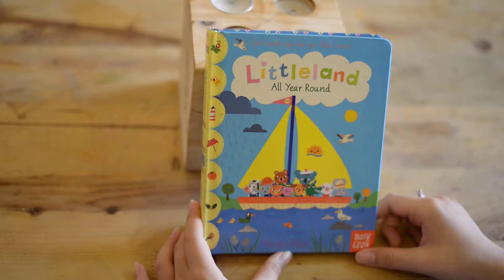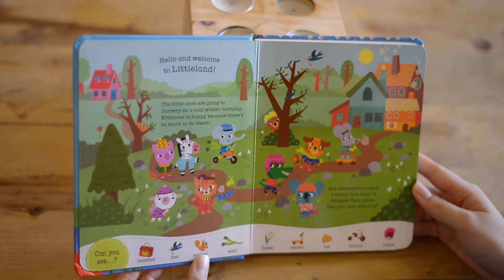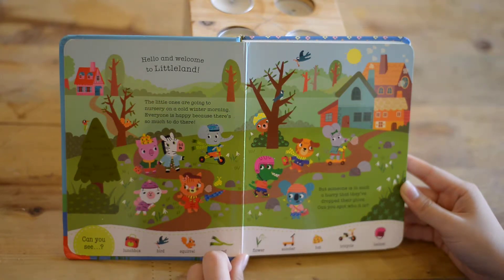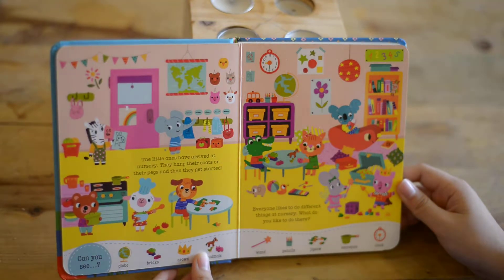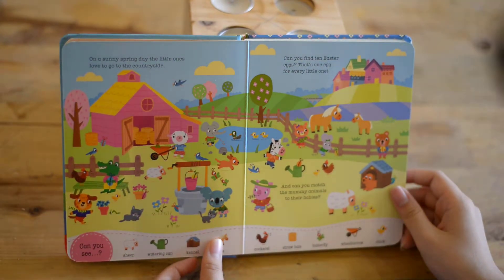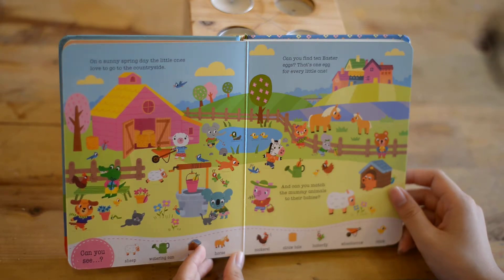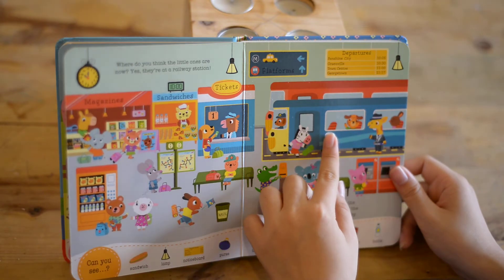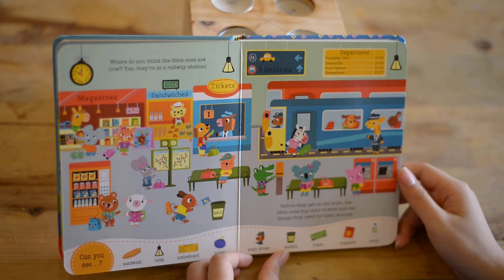Little Land All Year Round 1 - Cùng con đọc truyện tiếng Anh - EnglishwithMia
Sách chính là thế giới tuyệt vời nhất bố mẹ có thể mang đến cho con. Với mỗi đứa trẻ, mỗi quyển sách là một điều kỳ diệu. English with Mia cùng bố mẹ mang đến niềm vui, hạnh phúc, và cùng con khám phá thế giới những câu truyện tuyệt vời bằng tiếng Anh đó.

Bố mẹ nào muốn con học tiếng Anh vui vẻ, chơi đùa, thích thú, không áp lực, học tiếng Anh một cách tự nhiên thì đăng ký luôn ở đây nha

Lớp Baby Bird - English with Mia

Bố mẹ muốn cho con thích thú nói tiếng Anh, chơi đùa bằng tiếng Anh một cách tự nhiên như tiếng Việt. Và nói tiếng Anh như gió không? Các con toàn chơi, mà lại nói tiếng Anh vô cùng siêu, chẳng mệt mỏi hay áp lực gì :)

✅ học tiếng Anh theo cách tự nhiên
✅ dành cho trẻ nhỏ từ 3 - 9 tuổi
✅ môi trường cho các con chơi đùa và nói hoàn toàn bằng tiếng Anh
✅ không ngữ pháp, không bài vở, ghi chép, không giáo trình cứng nhắc
✅ không áp lực, không ngồi im một chỗ, con chơi đùa, nhảy múa, đàn hát
✅ không ngồi im trong nhà, tuần nào cũng phải ra ngoài chơi :D
✅ lớp chỉ tối đa 05 bạn, để hiệu quả cao nhất
✅ học bằng thực tế, không ipad, không phần mềm
✅ các hoạt động ngoại khóa đi rừng, đi trung tâm bảo tồn, cắm trại, kỹ năng sống, trải nghiệm thiên nhiên

Ngoài ra còn chương trình hoạt động Sáng Chủ Nhật Hàng Tuần

[Sundays - SunPlay - Chủ Nhật Vui Vẻ]
Sáng chủ nhật, bố mẹ và con thường làm gì? Bạn có muốn cùng con tham gia vào chuỗi các hoạt động sáng tạo, nghệ thuật, vẽ tranh, trò chơi, đọc sách, học đàn, học hát, gấp giấy, học chụp ảnh, học múa không? Điều thú vị nhất, là tất cả các hoạt động này sẽ được tổ chức hoàn toàn bằng tiếng Anh. English with Mia gọi là Sun-Play Sunday Chủ Nhật vui vẻ. Hoạt động này được tổ chức thường xuyên vào sáng chủ nhật hàng tuần. Bố mẹ muốn con vừa vui chơi và nói tiếng Anh không? Sun-Play Sunday chính là chuỗi các hoạt động như vậy.

CHƯƠNG TRÌNH SUN-PLAY SUNDAY
✅ hoàn toàn miễn phí
✅ dành cho trẻ nhỏ từ 3 - 10 tuổi
✅ môi trường cho con chơi và nói tiếng Anh tự nhiên
✅ dành cho 10 bố mẹ đăng ký đầu tiên (để tổ chức tốt cho các con)
✅ cô giáo hướng dẫn con tham gia các hoạt động 100% bằng tiếng Anh
✅ 9h30 -11h30, Sáng chủ Nhật, Hàng tuần
✅ Trong nhà hoặc ngoài trời tùy theo hoạt động.
✅ Không ngữ pháp, không bài vở, ghi chép, chỉ chơi đùa và nói tiếng Anh

VỀ ENGLISH WITH MIA
Tiếng Anh cho Bé theo cách tự nhiên. Dành cho các bé từ 3-6 tuổi, học tiếng Anh theo cách hoàn toàn tự nhiên, vui vẻ, sáng tạo, tập trung phát triển khả năng nghe nói, giao tiếp tiếng Anh tự nhiên. Ngoài ra còn có lớp cho bé trên 7 tuổi, và ngôn ngữ khác.

CHIA SẺ KINH NGHIỆM DẬY TIẾNG ANH CHO CON

VỀ VIDEO CLIP NÀY
Truyện Little Land All Year Round là một quyển sách rất thú vị. Hình vẽ phong phú, độc đáo, màu sắc, rất hấp dẫn với trẻ nhỏ.

Hẹn gặp phụ huynh và các con vào các sáng Chủ Nhật - Chủ Nhật yêu thương, Chủ Nhật vui vẻ ❤️